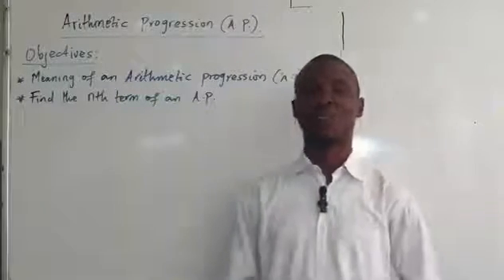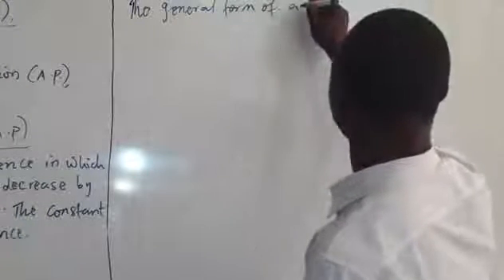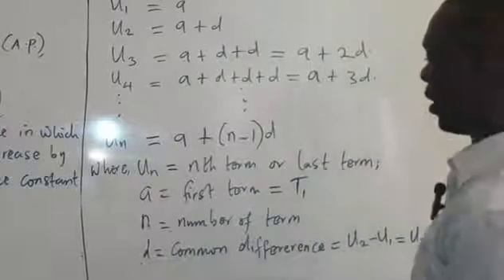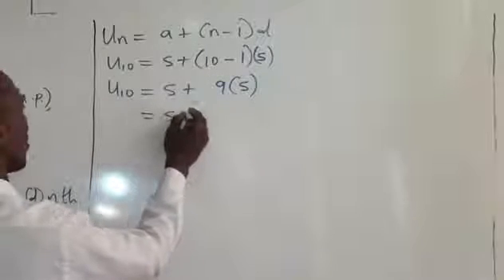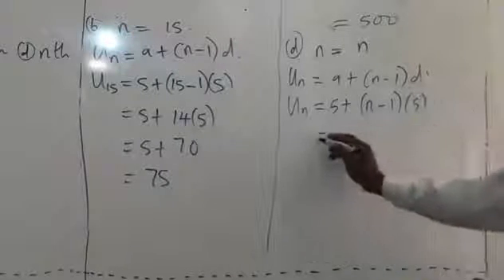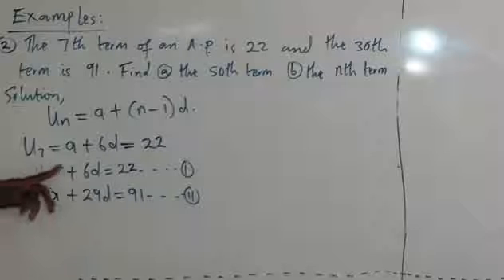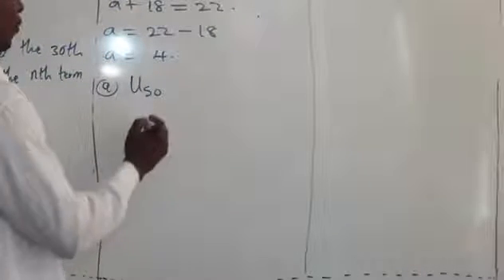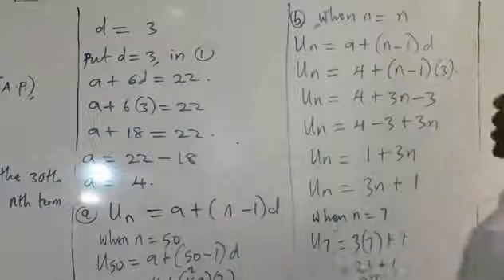Arithmetic Progression (A.P)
In this video, you will learn arithmetic progrssion